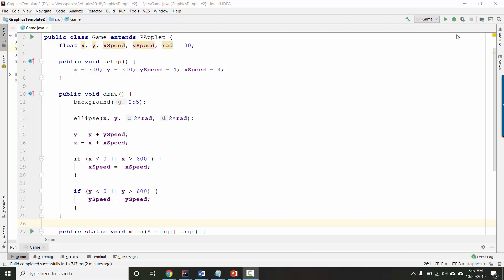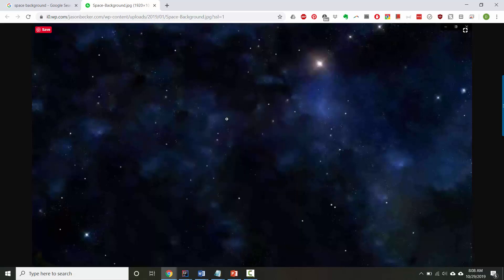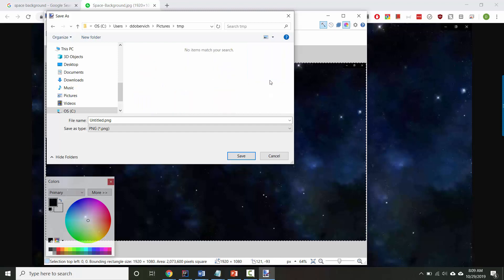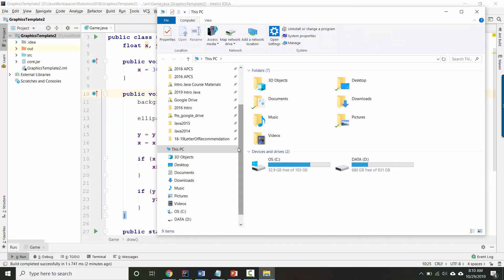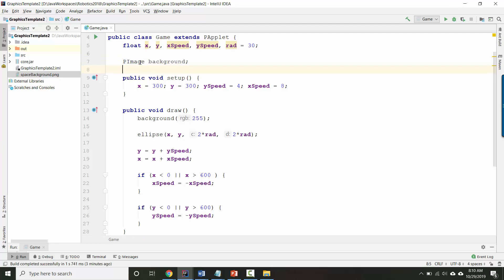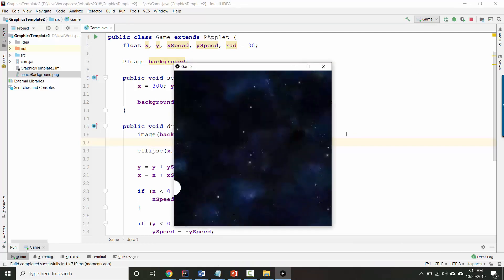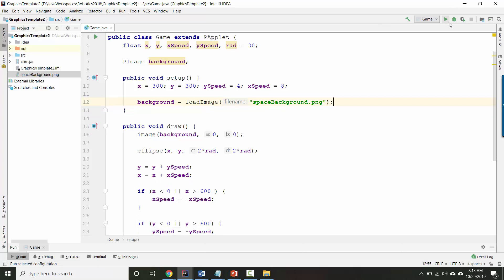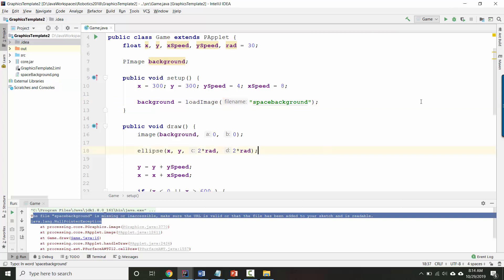Make a background image for your game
How to load an image in processing